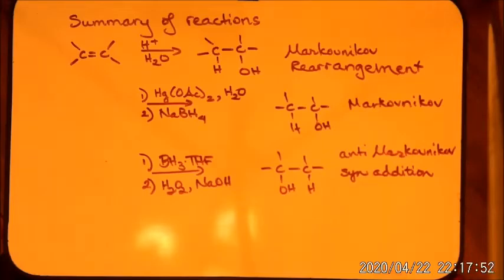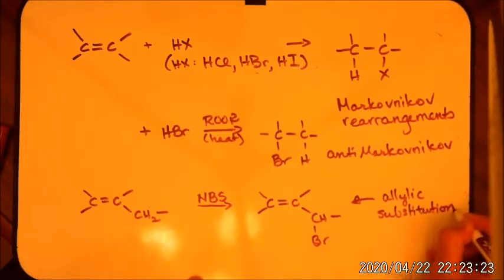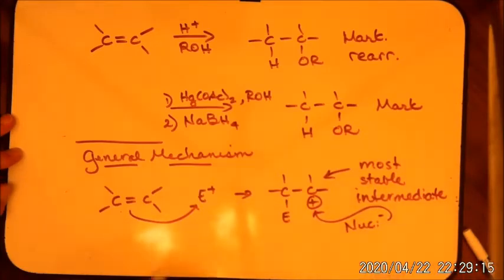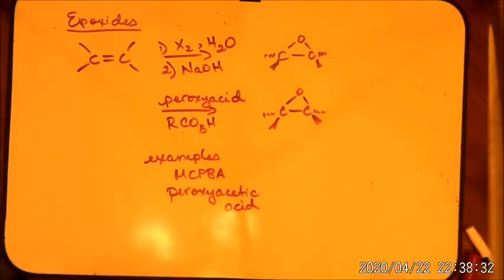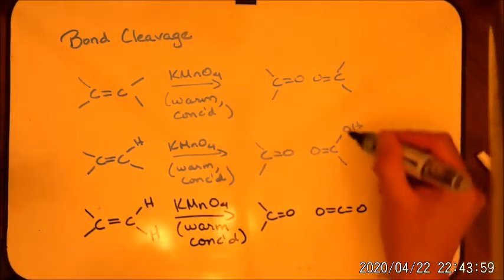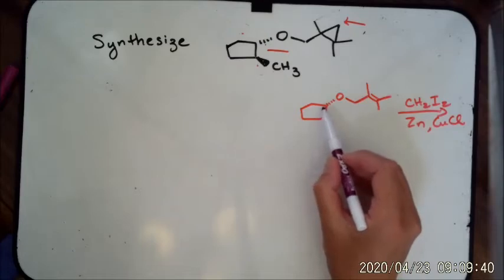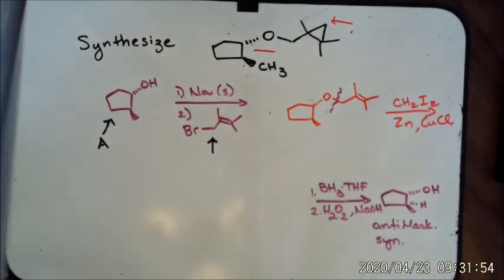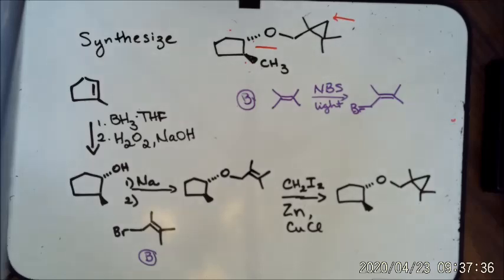summary of alkene reactions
retrosynthesis